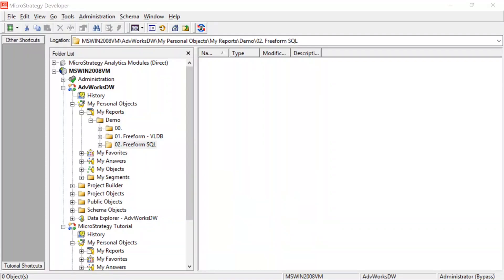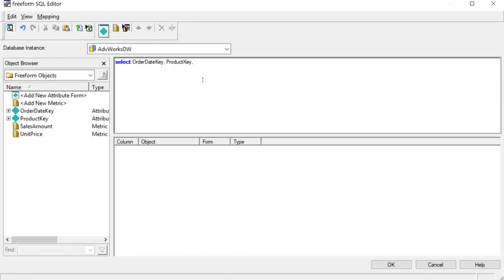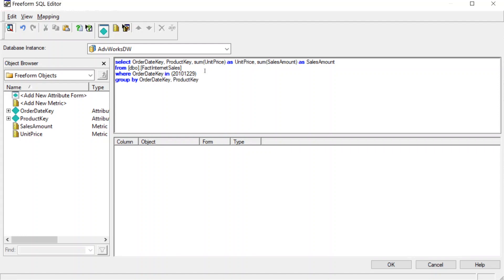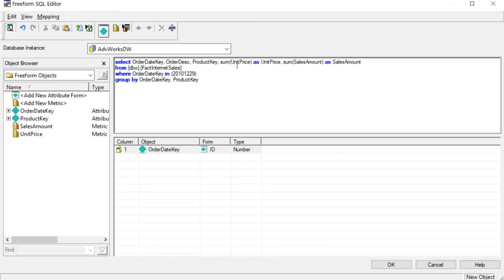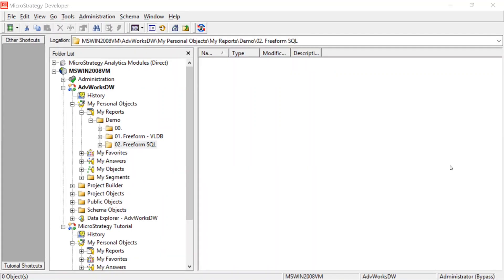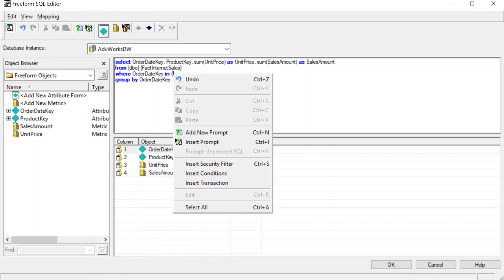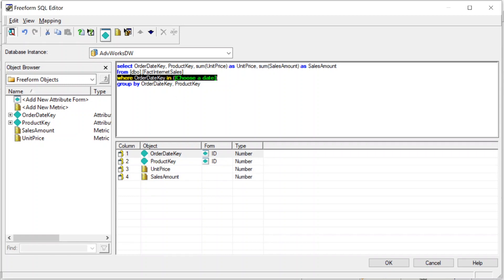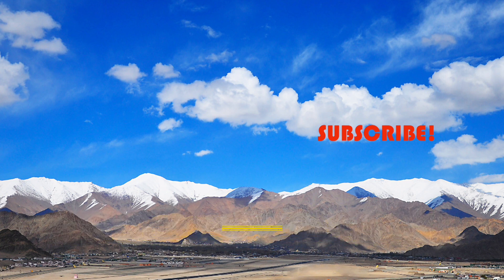How to Create Freeform SQL Reports in MicroStrategy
In this video I will show you how to create a prompted Freeform SQL report in MicroStrategy.